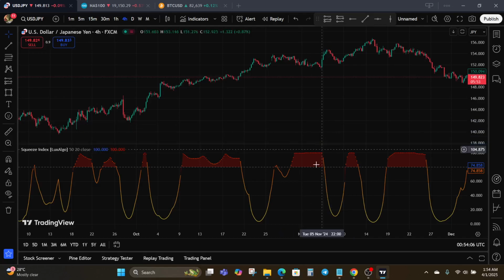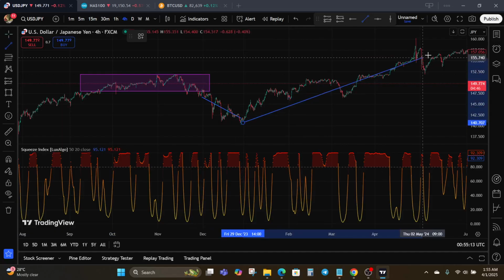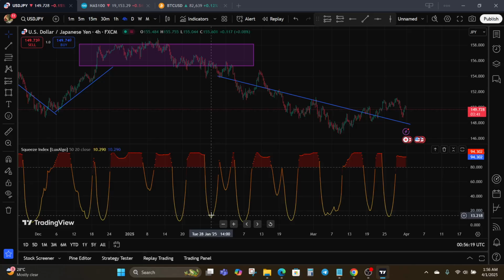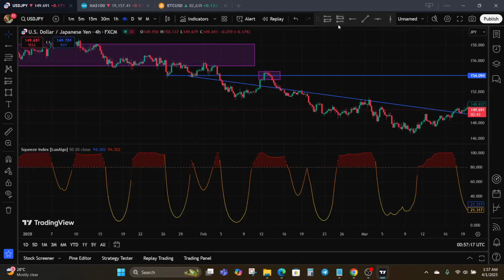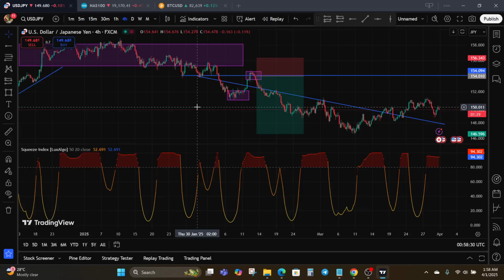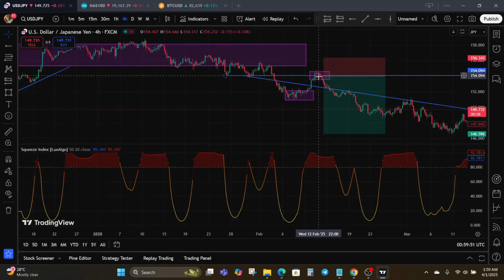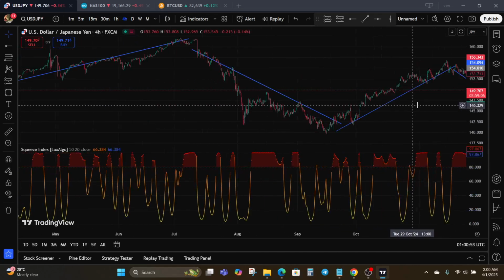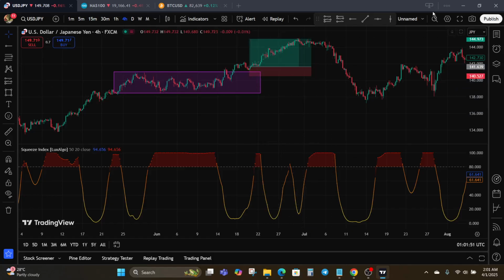Squeeze Index Indicator for MT4 & MT5 – Catch Explosive Breakouts Before They Happen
The Squeeze Index Indicator is one of the most powerful tools for spotting potential BIG market breakouts before they happen. Whether you're trading Forex, Stocks, or Crypto, this indicator helps identify consolidation zones where price is winding up before a major move.

In this video, we’ll break down how the Squeeze Index Indicator works, why it’s so effective, and how to use it to time breakouts with precision. Understanding when the market is in a low-volatility phase and about to explode into a trend can give you a serious edge over other traders.

The key to catching explosive moves is knowing when the market is “squeezing” and preparing for a high-momentum breakout. This indicator helps traders avoid false breakouts and get into strong trends at the right time.